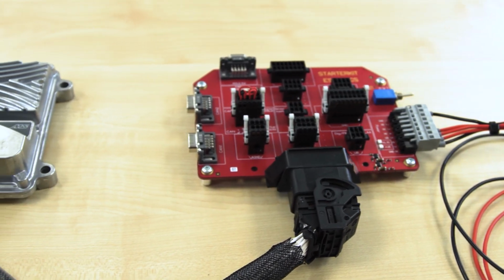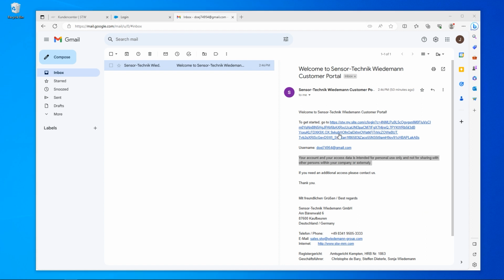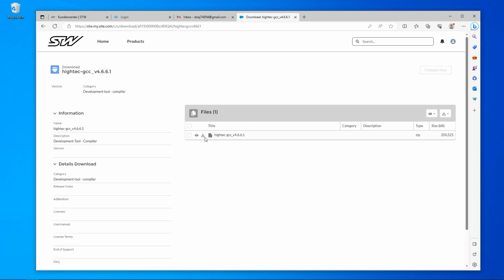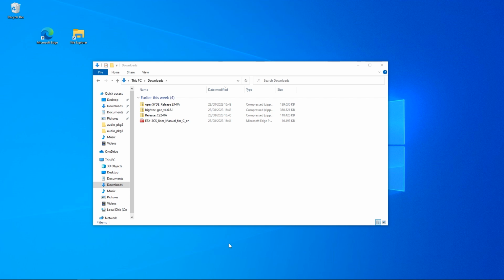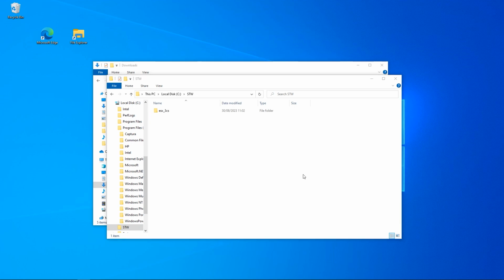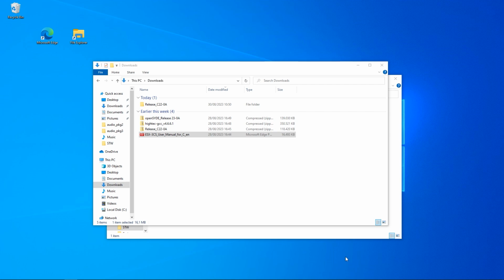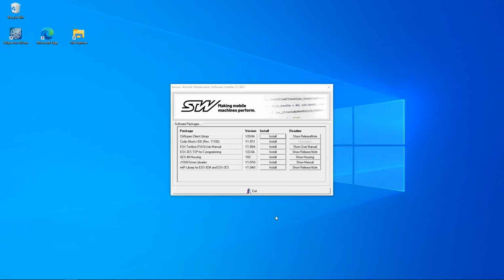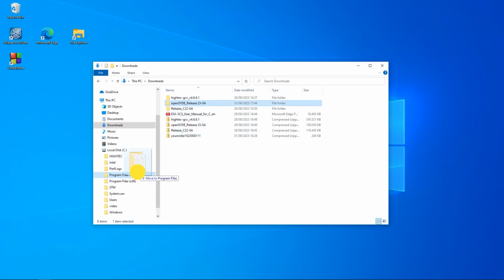Getting Started with the Software Packages from STW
The video introduces the software supply by STW with the Customer Portal.
It demonstrates how a customer receives individual access to the Customer Portal and can then download the required software. It then shows how the downloaded software packages can be installed in order to obtain a functional development environment.

The video is aimed at developers who want to program a STW controller.